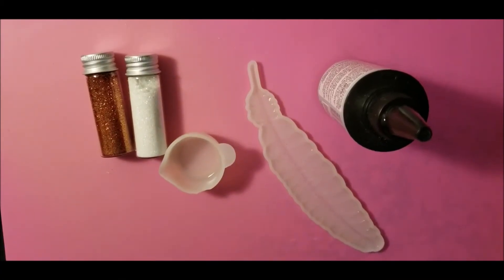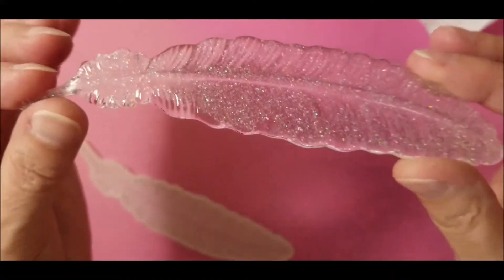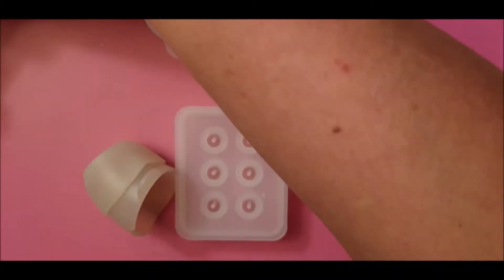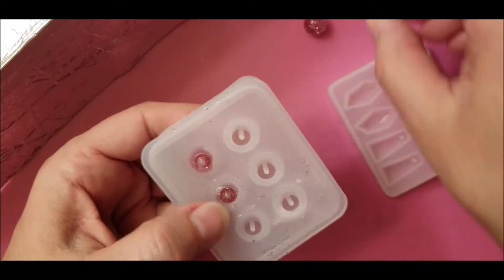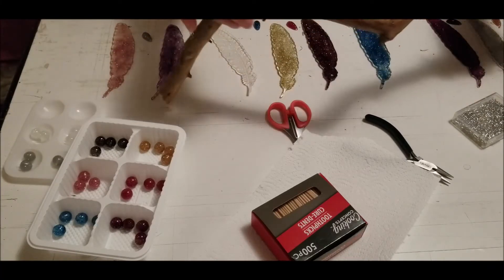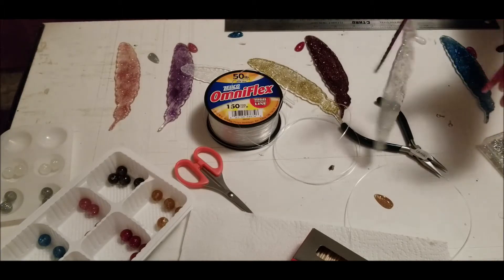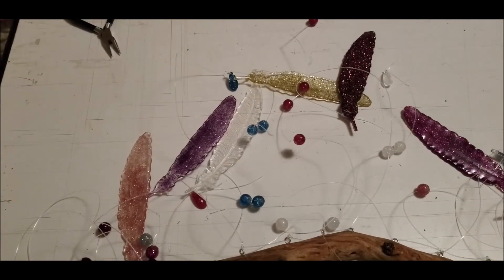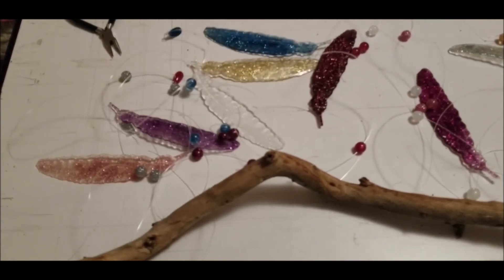DIY UV Resin Feather and Bead Windchime/Window Decoration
This is a tutorial on how to make a resin windchime/window decoration or wall hanging. This was done with a feather mold and bead mold. It was easy to make, but to a number of hours to complete. So if you have patience, this is a great project for you to work on. I thoroughly enjoyed making it. I hope you like making one too.  So let's get started. Let's Get Creative!

Micro Glitter was purchased at Dollar Tree.
Fishing Line-50lb was purchased at Walmart

These are links to recommended UV resin supplies. Do your research online before purchasing these items. You may find better pricing on these items or you may choose something that would be more to your liking.

Signature Craft UV Clear Resin can be bought at Michaels or through Amazon.

36w UV/LED Light $16.99

Mixing Cups and Utensil
silicone mixing bowls, mats and stirring sticks for uv resin kit $6.99

4pcs Silicone Feather Mold $9.89

Be sure to follow my other platforms for updates, art, photography, crafts and jewelry!